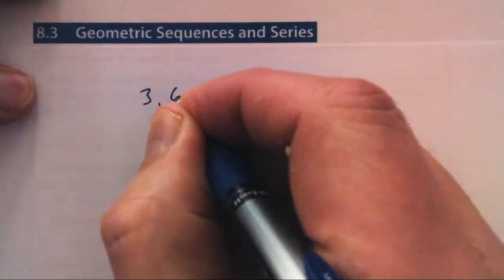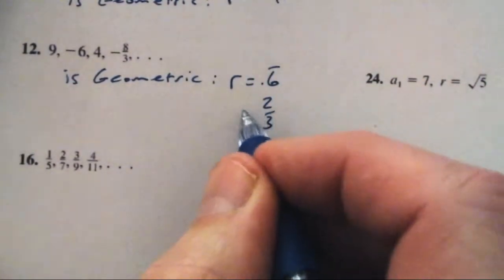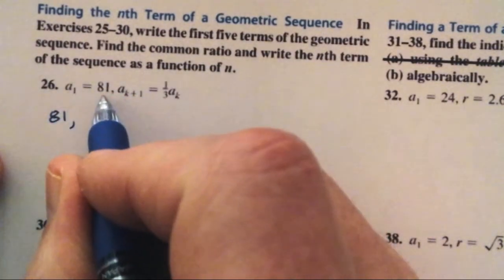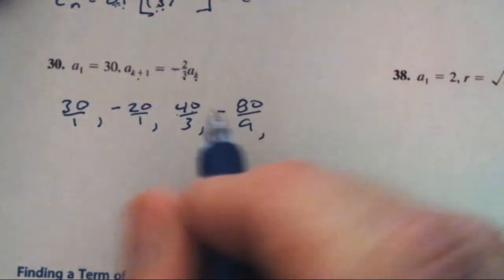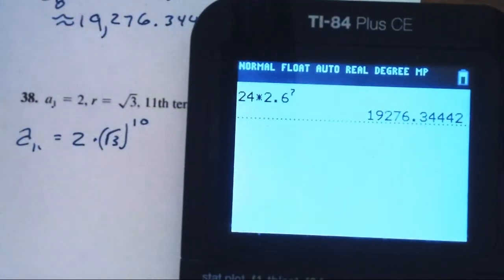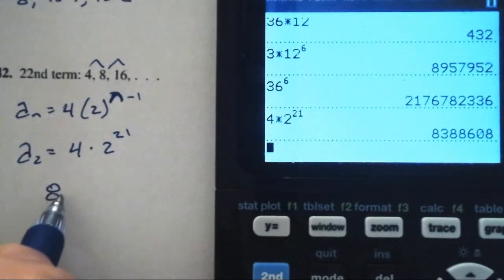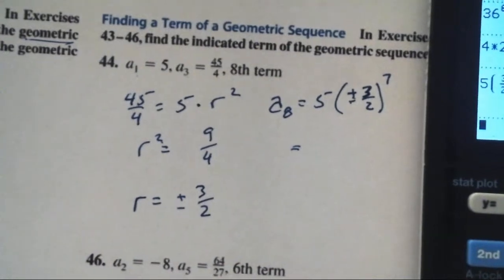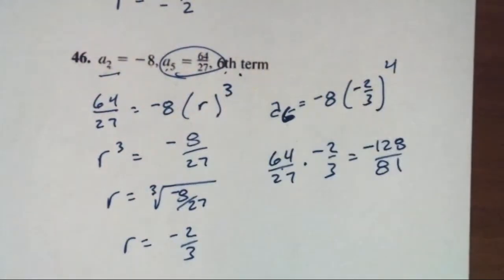8.3 Geometric Sequences and Series (Part 1)